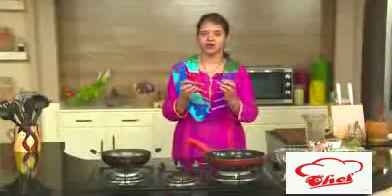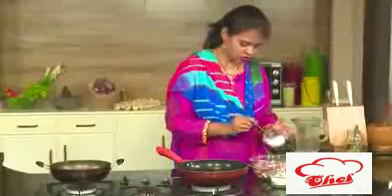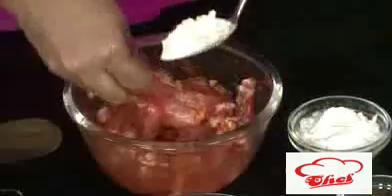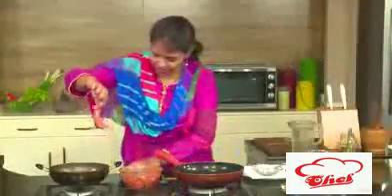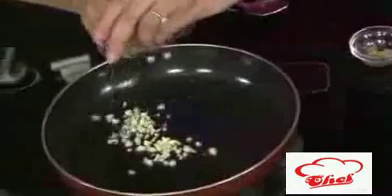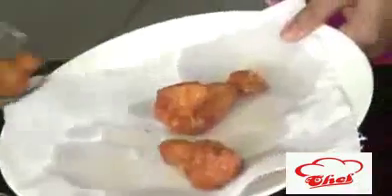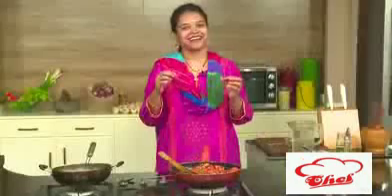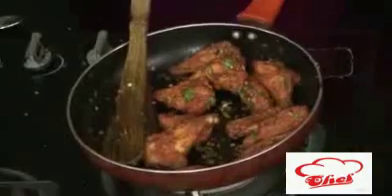CHICKEN WINGS MANCHURIAN Mrs Vahchef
CHICKEN WINGS MANCHURIAN  CHICKEN WINGS MANCHURIAN  CHICKEN WINGS MANCHURIAN  CHICKEN WINGS MANCHURIAN  CHICKEN WINGS MANCHURIAN  CHICKEN WINGS MANCHURIAN  CHICKEN WINGS MANCHURIAN

v